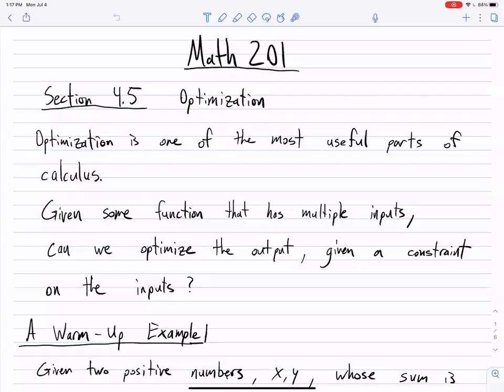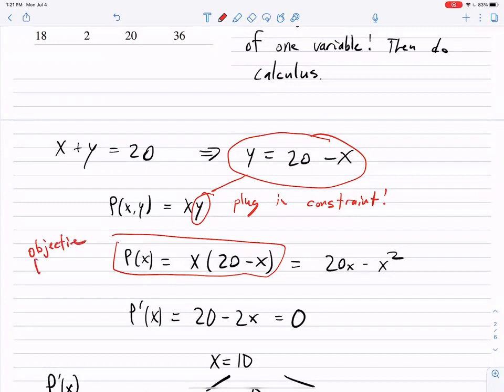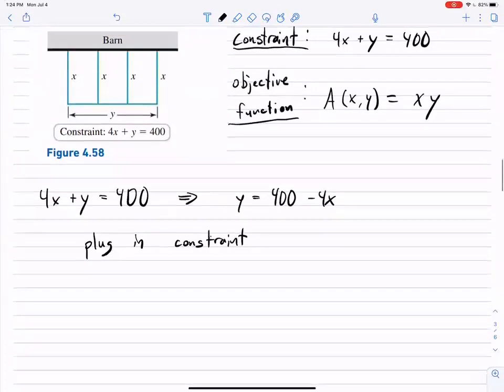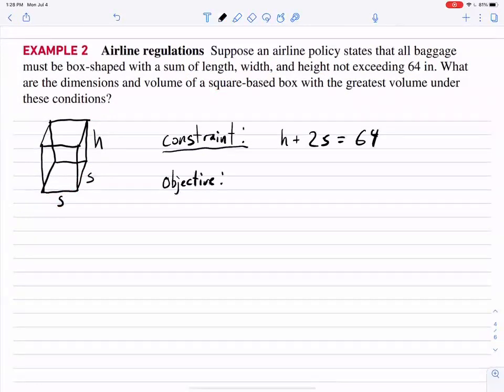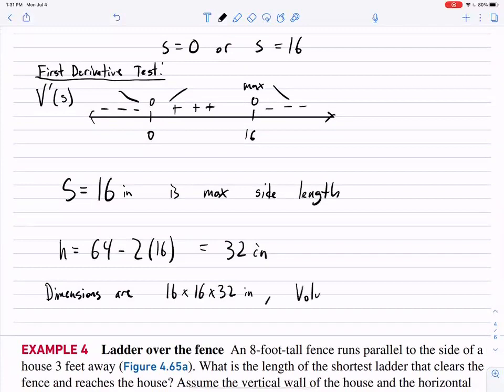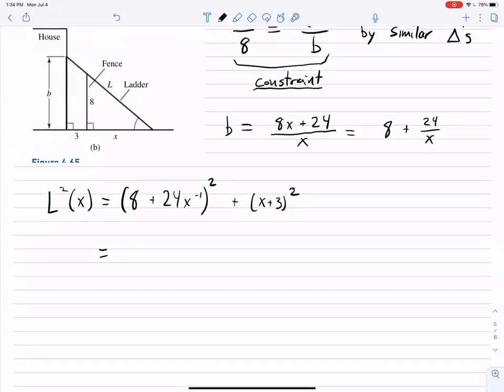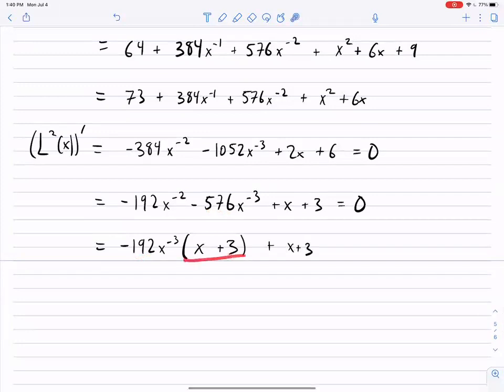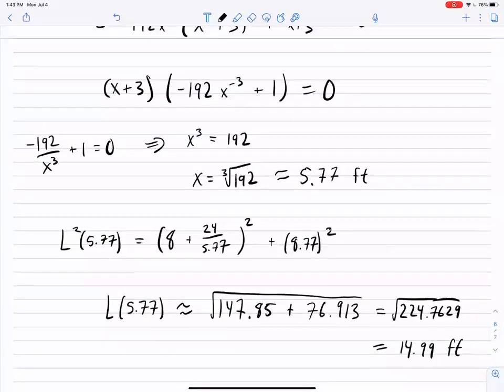Math 201 Section 4.5 Lecture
In this video I introduce one of the most important applications of derivatives: Optimization